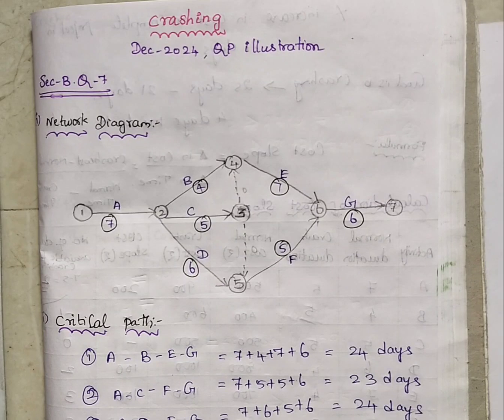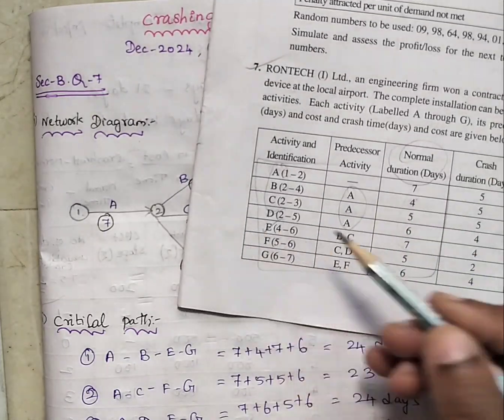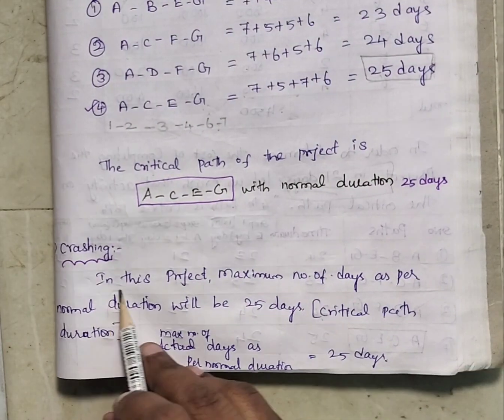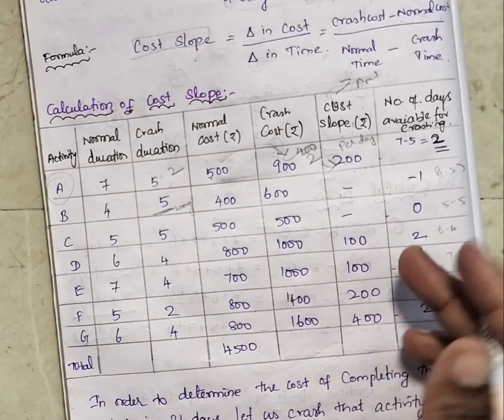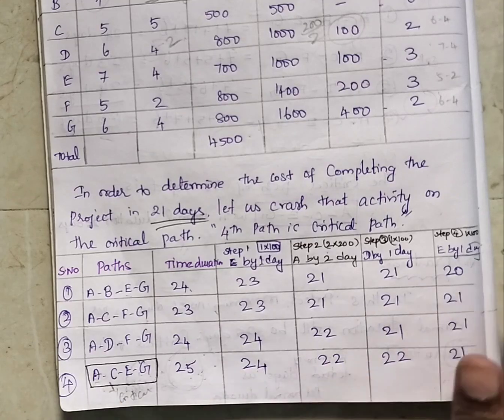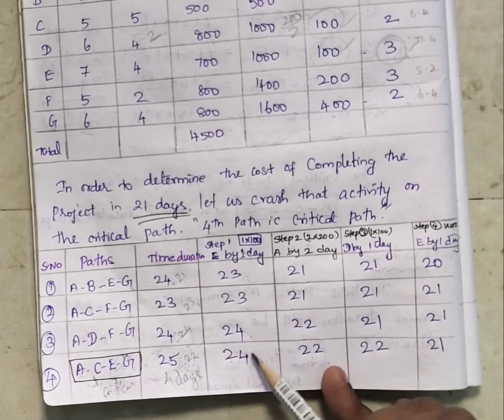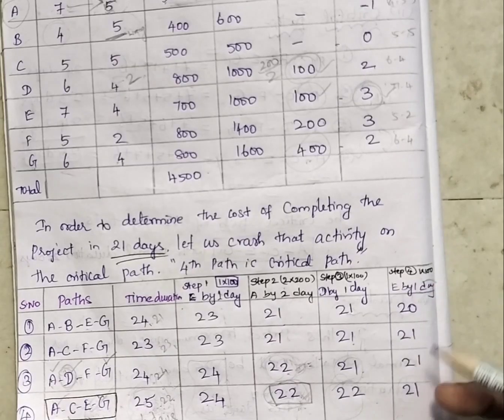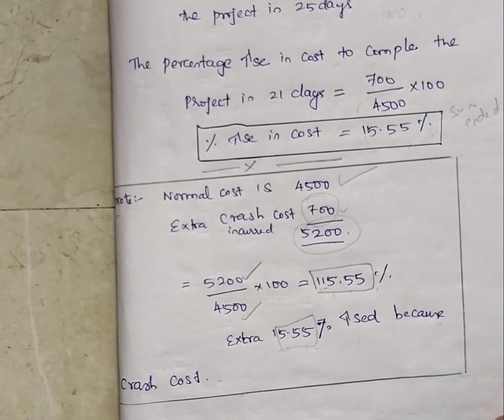Crashing - CMA Inter/Final -Solved question from Dec 2024 SCM QP